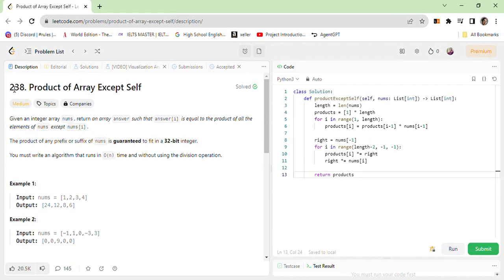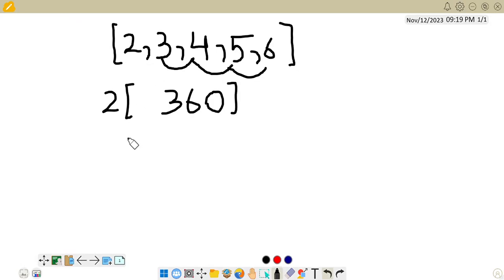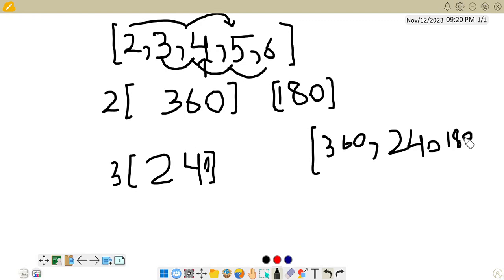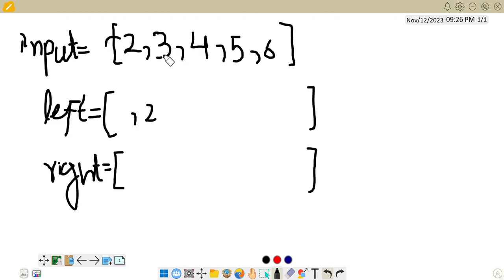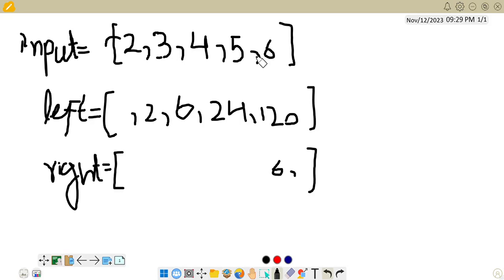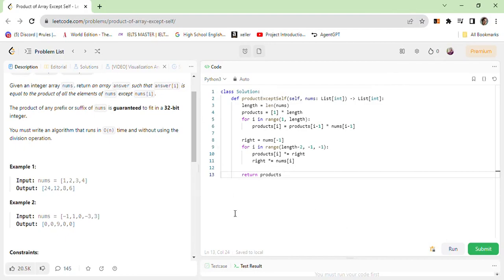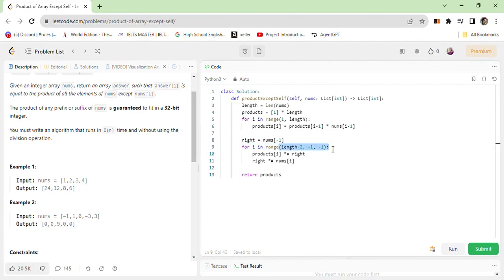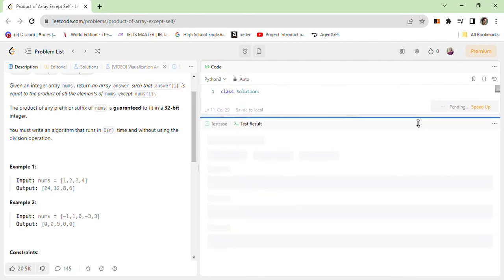LeetCode #238: Product of Array Except Self | Prefix Sum